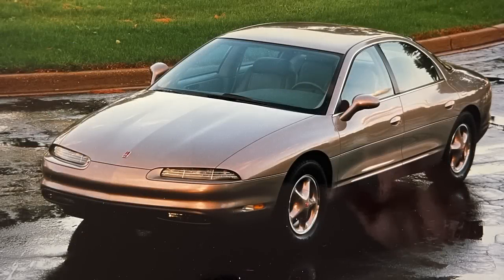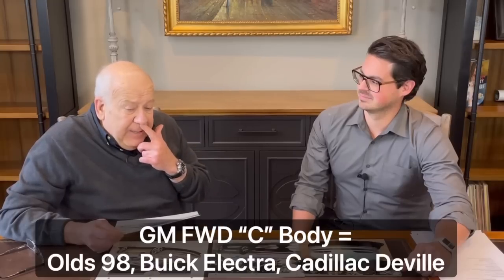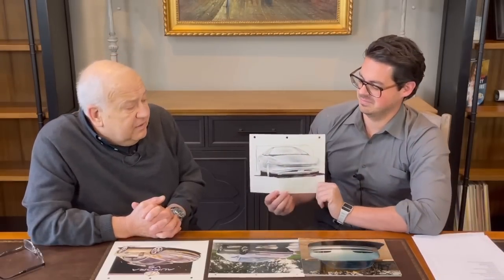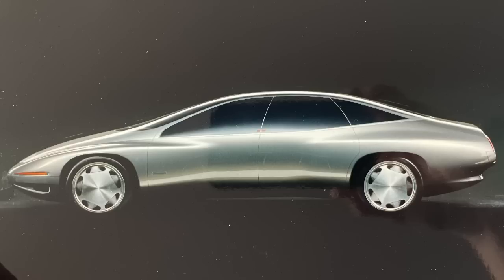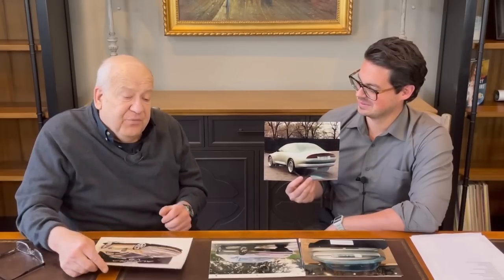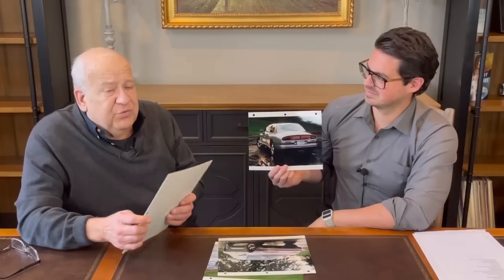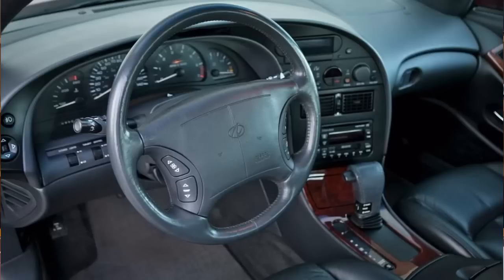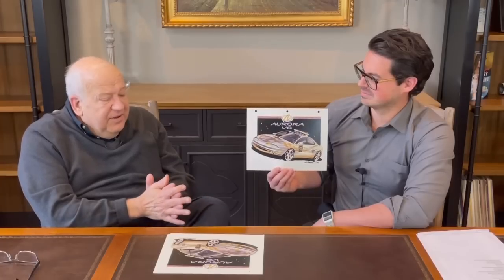The 1995-99 Oldsmobile Aurora Story: Designing a Legend (with Chief Designer Dennis Burke)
Learn more about the design of the iconic 1995-99 Oldsmobile Aurora from its Chief Designer, Dennis Burke.  The vehicle, with its smaller version of the Northstar engine, was a home run design, but it couldn't save Olds from extinction.